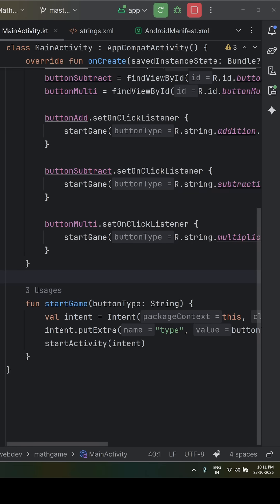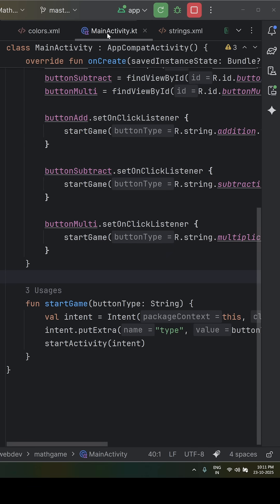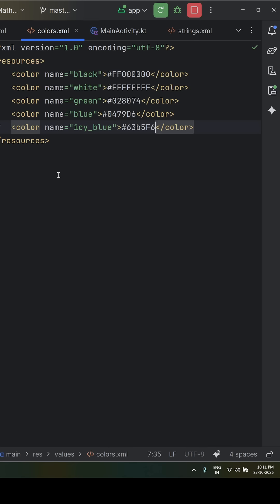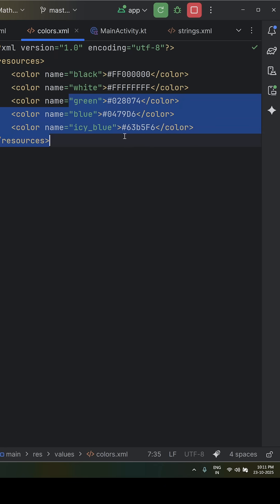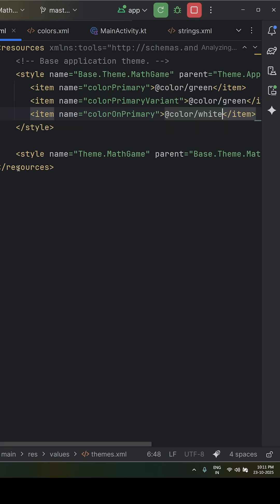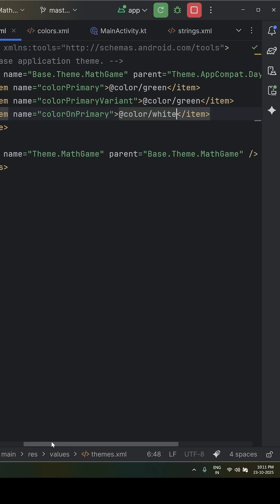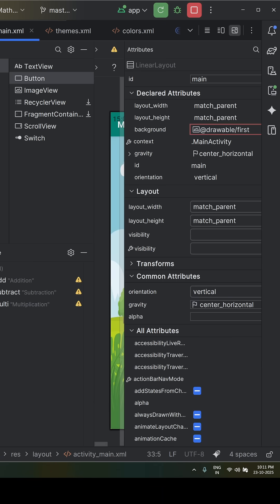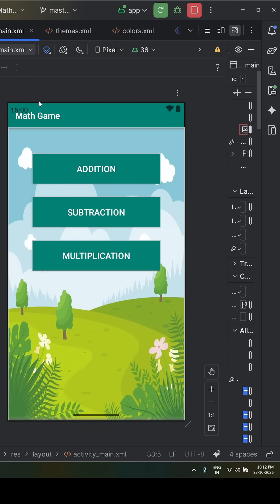Add Custom Colors in Android Studio | Quick UI Tip (Kotlin App Design)